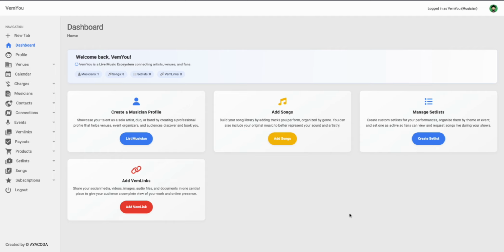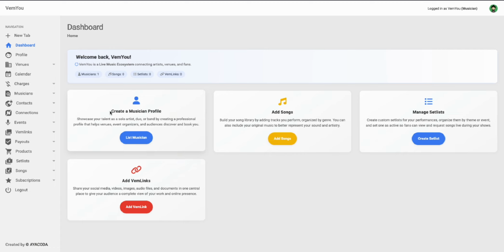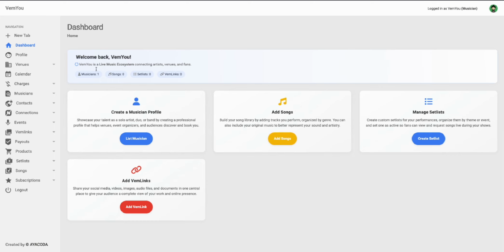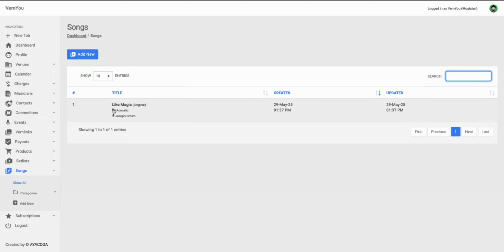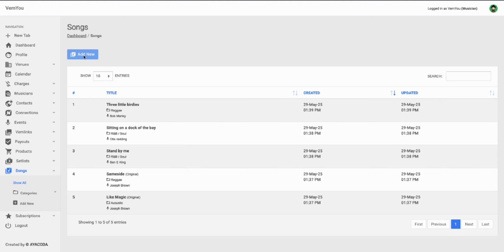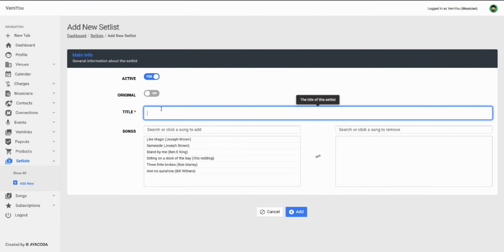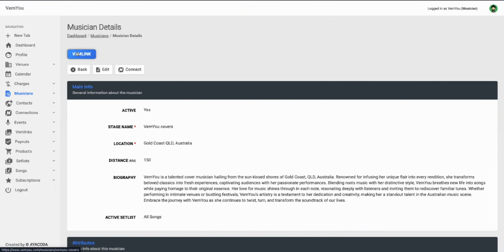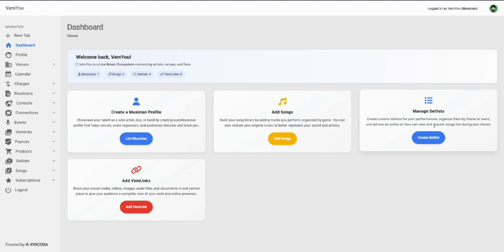VemYou - Tutorial 3: Setting Up Your Songs and setlists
👉 In this tutorial, we’ll show you how to set up your songs on VemYou, why it’s crucial, and the power of building your master song list.

⏰ What You’ll Learn:
✅ How to add songs to your VemYou profile step by step
✅ Why having a song list is so important for getting gigs
✅ How a master song list can boost your bookings and connections
✅How to allocate those songs into different setlists.
✅ How to activate each setlist to show up in your VemLink

💡 Your song list is your key to:
 • Showcasing your versatility and style to venues
 • Receiving song requests from fans and venues
 • Building a reputation as a pro who’s ready for any gig